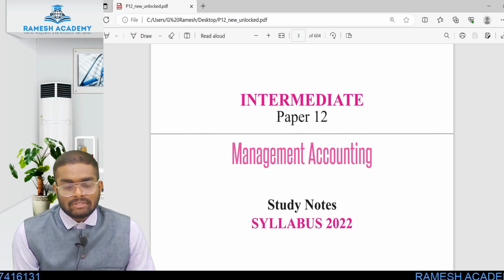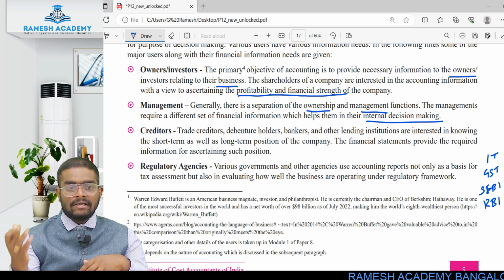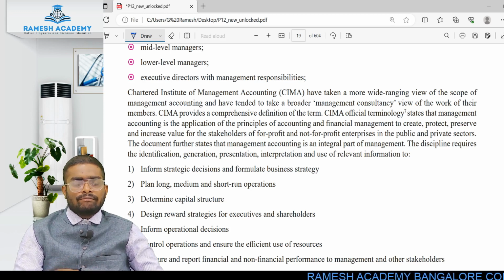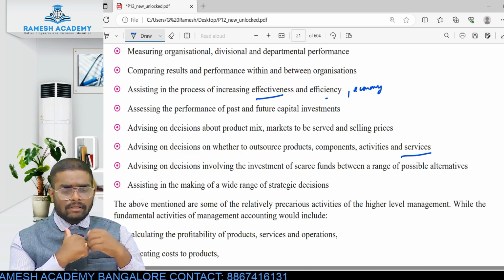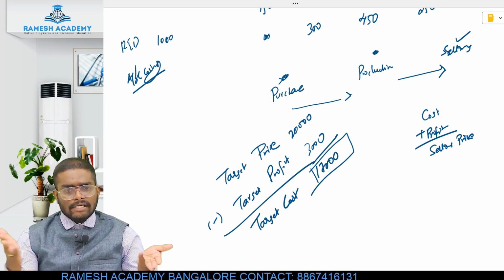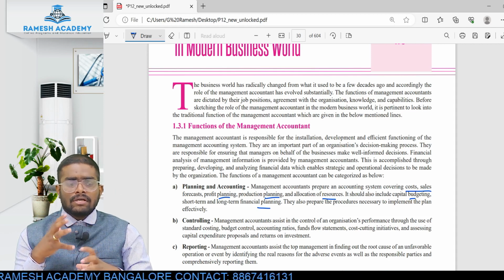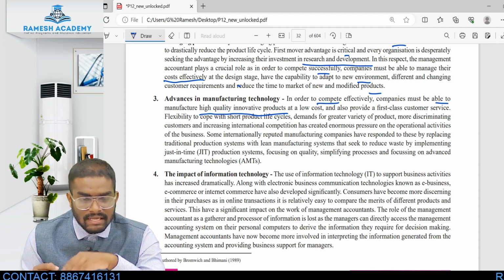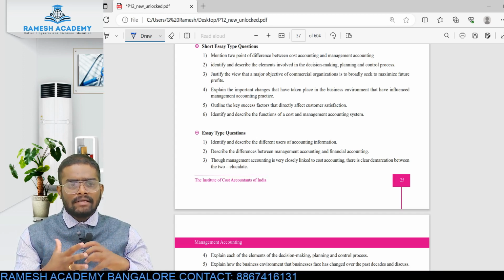CMA Inter Group 2 | Paper 12 | Management Accounting class in English By CA Sumanth T S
CMA Inter Group 2 | Paper 12 | Management Accounting class in English By CA Sumanth T S. This video covers Basics of Management.

100% coverage of the topic.